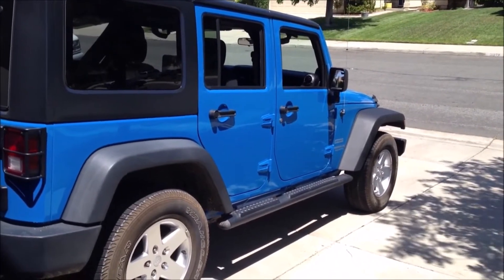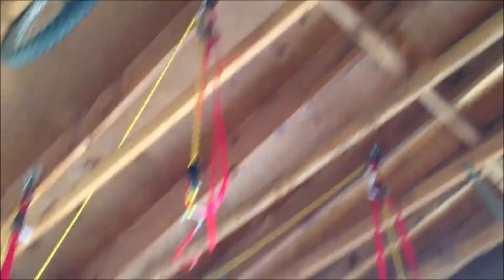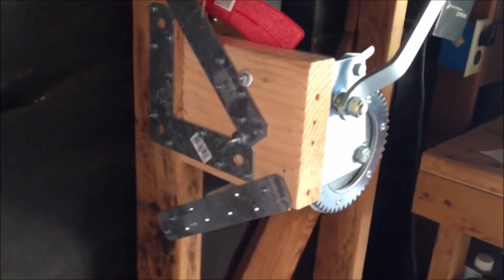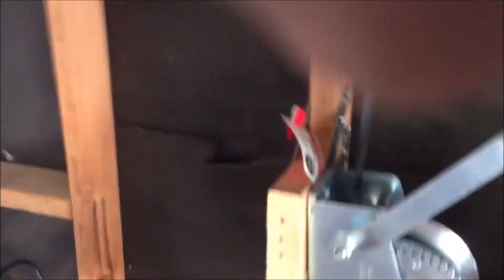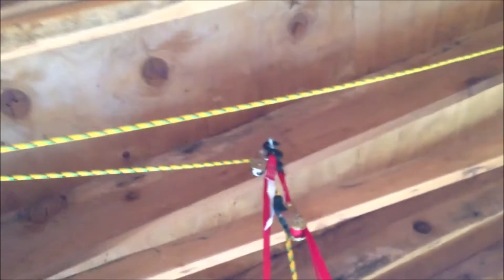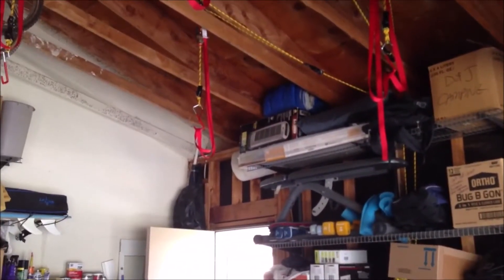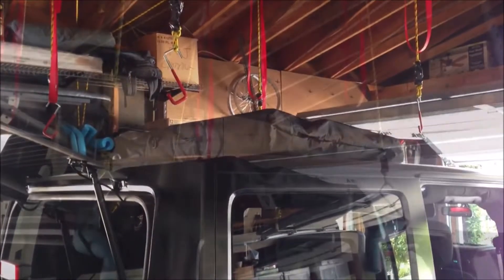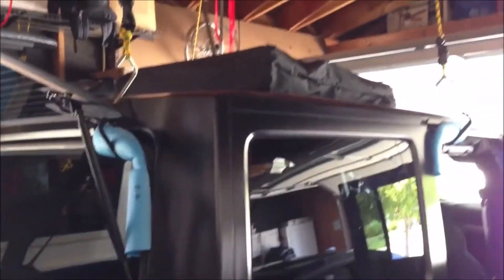How to make your own DIY garage hoist for your Jeep Hard Top!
This is an old-school throwback video from when I still had a baby Blubicon!  I build this hoist from basic stuff from Home Depot and Autozone.  Enjoy!